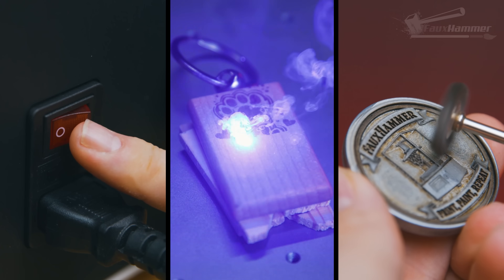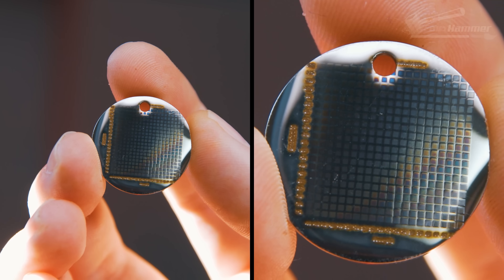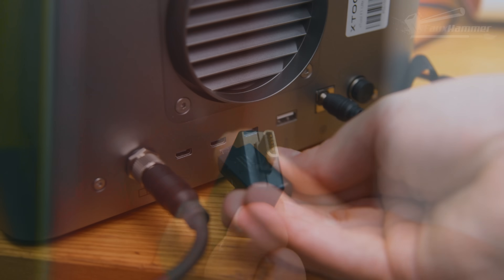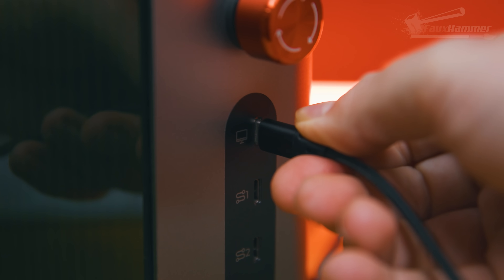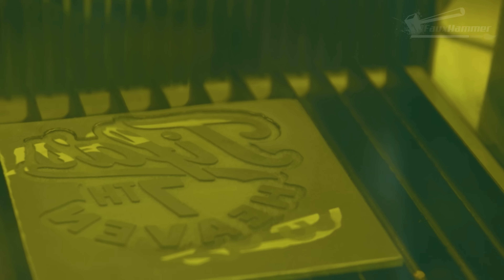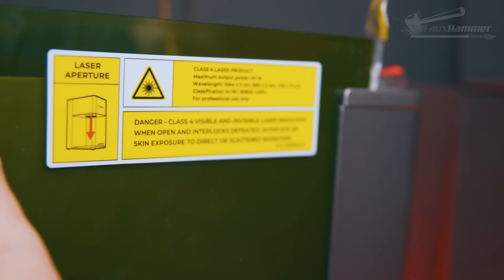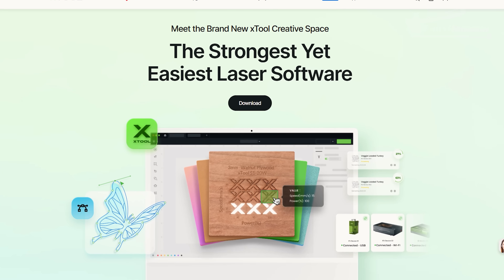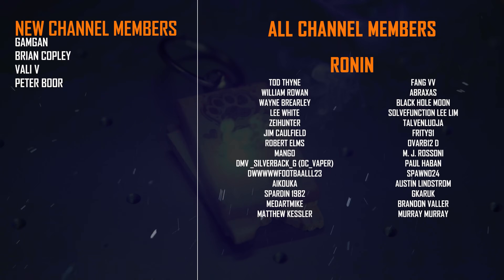The ULTIMATE xTool F1 Ultra Review for Beginners - I Ignored Everything and It Still Worked Great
💷 Get £80 off £999+ with code Faux80
💷 Get £150 off £2999+ with code Faux150

🕶️ Diode Laser Safety Glasses
🕶️ IR Laser Safety Glasses
⚠️ Laser Safety Video Coming Soon

🔌 Active USB Extension Cable

This is my full review of the xTool F1 Ultra, a dual-laser galvo engraver with both a 20W blue diode laser and a 20W IR fiber (MOPA-style) laser packed into a single portable unit. With a 220x220mm work area, built-in camera alignment, autofocus, and high-speed galvo scanning, it’s marketed as a machine that handles everything from wood, leather, slate and acrylic, to stainless steel, brass, and titanium.

But marketing means nothing. What matters is: did it actually work?
I used it daily—and the results honestly surprised me.

I got more real projects done in just a few days than with any other laser I’ve used. No endless test runs, no guesswork, no spreadsheets. Just load your design in xTool Creative Space (no LightBurn required), pick a material from their growing 300+ material presets, and burn. It really was that simple.

This video walks through the full experience—from unboxing and setup, to testing the conveyor add-on, engraving curved objects, and putting both lasers through their paces. Whether you’re new to laser engraving or looking for a powerful production-ready workflow, this unit might be exactly what you’ve been waiting for.

Is the F1 Ultra perfect? No. But in terms of speed, usability, and output quality, it’s easily one of the most efficient machines I’ve tested. And yes—it’s fast. We’re talking 10,000mm/s galvo speed with clean, consistent burns and a camera system that’s actually helpful.

This isn’t just a hobby laser. It’s a serious tool that finally bridges the gap between beginner ease and pro-level output.

👇 Got questions about laser settings, software setup, or what to engrave first? Drop them in the comments!

🛡️ Loot Studios Sci-Fi Models
🧙 Loot Studios Fantasy Miniatures
🎁 Free Loot Minis